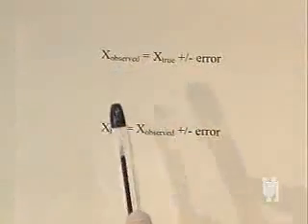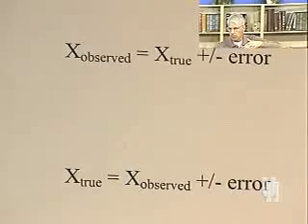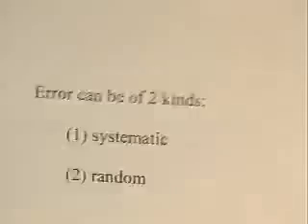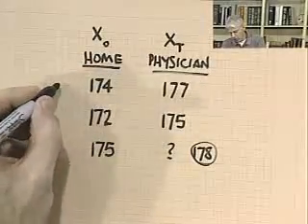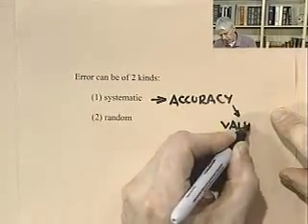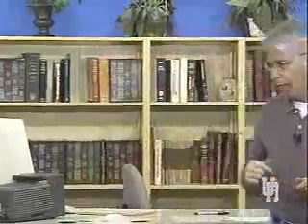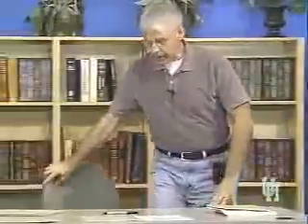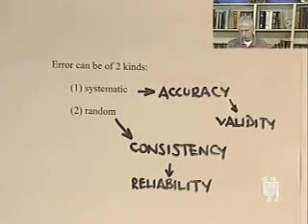COMM 2300 LECTURE 5c